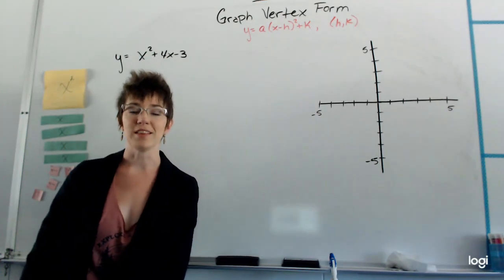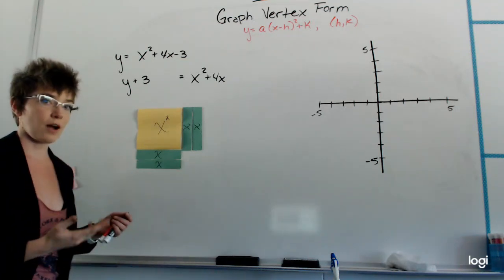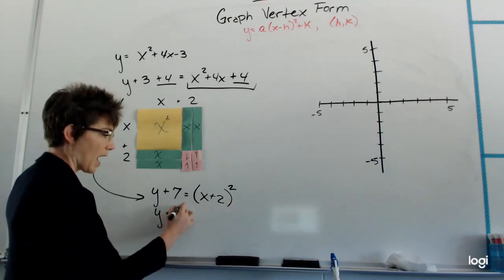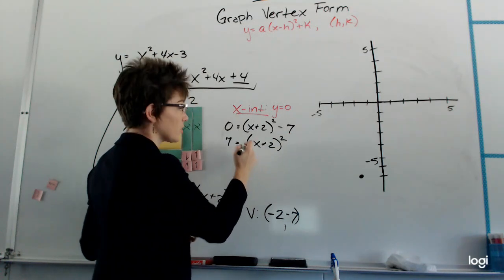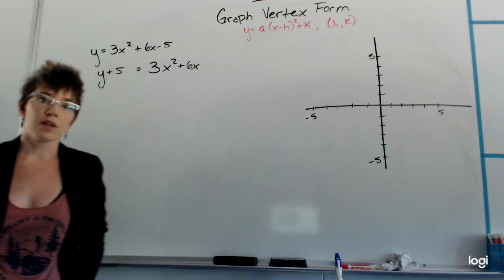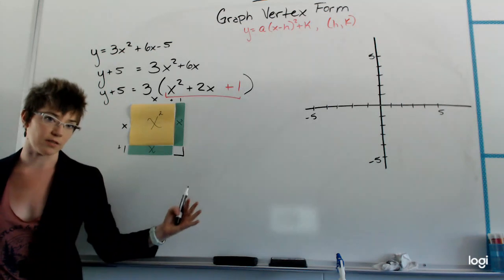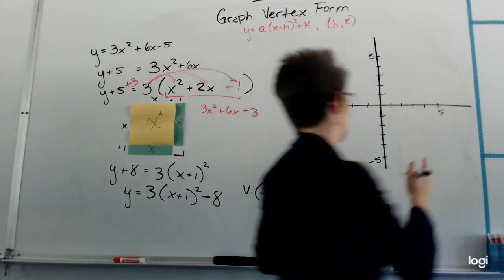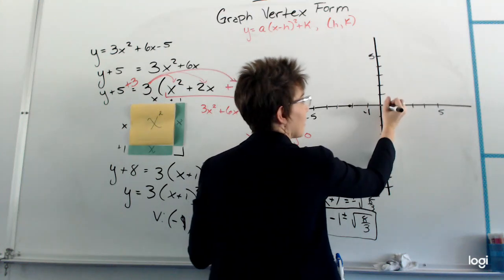Graphing vertex form